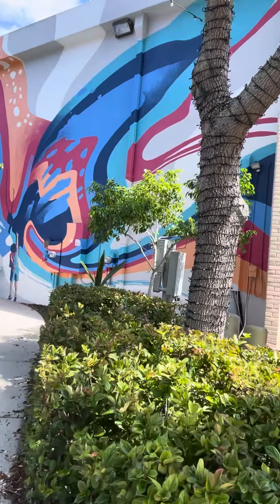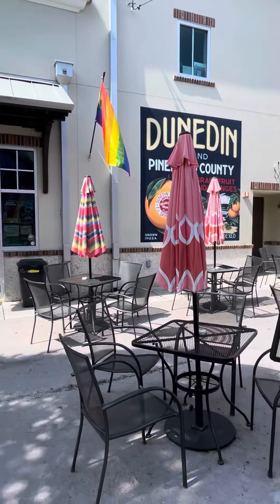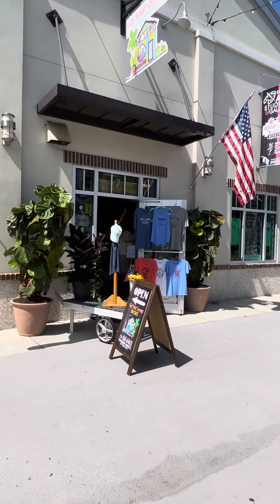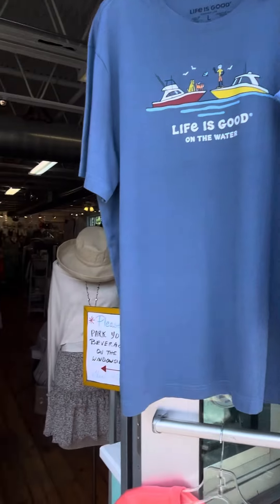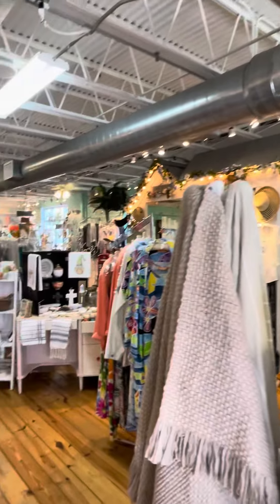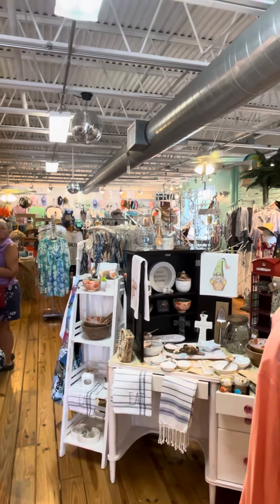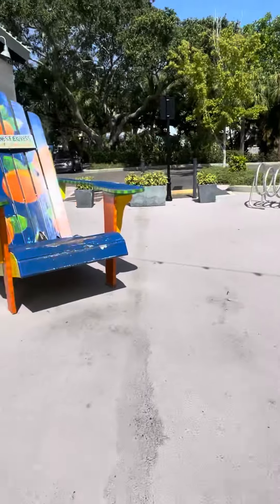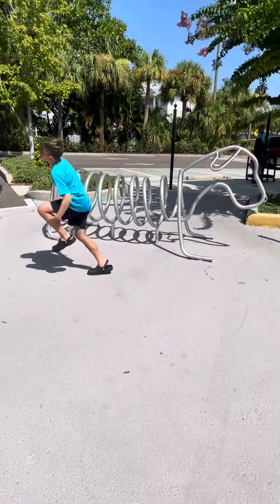West End District, Rosie’s, and Key West Express Downtown Dunedin, Florida. Eat, drink, shop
Murals, gift shops, Rosie’s, and Keywest Express downtown Dunedin, Florida. Eat, drink, shop, browse, and enjoy.